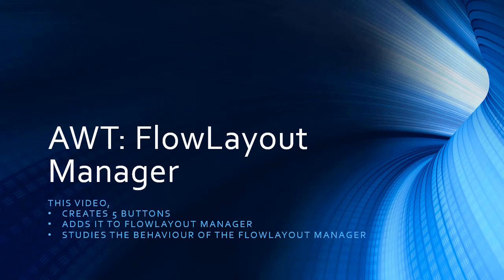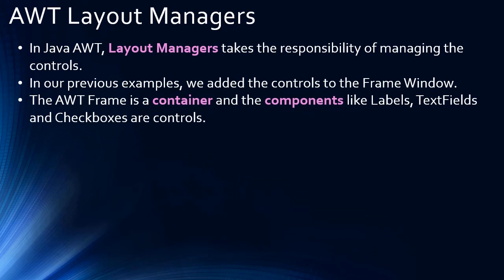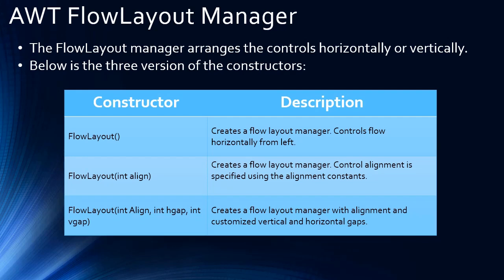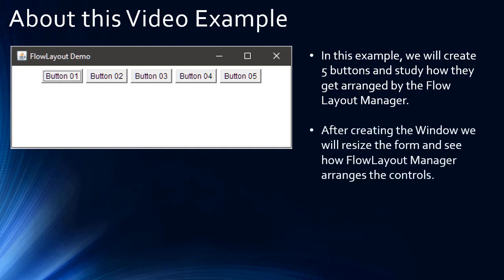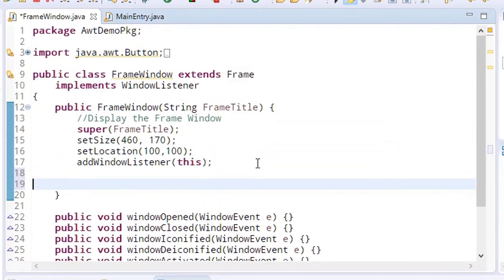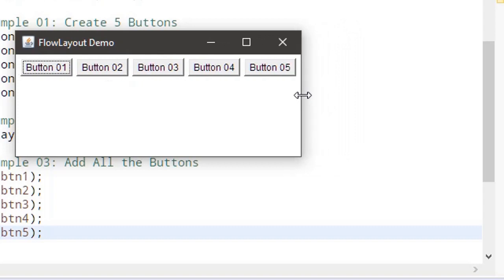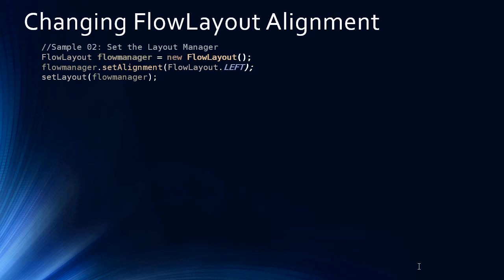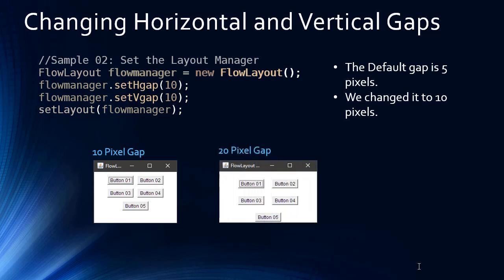07 Java AWT FlowLayout Manager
In this video, we will create 5 java AWT Buttons and hand-over that to FlowLayout Manager. Then, we will study how this layout manager is organizing these button when the Frame Window is resized.
We will also learn about the control alignment and adjust gap between the buttons.

00:00 Introduction
01:09 AWT Layout Managers
03:57 FlowLayout Manager
06:40 About the Example
07:50 Add Buttons to FlowLayout
13:42 FlowLayout Alignment
15:14 HGap & VGap